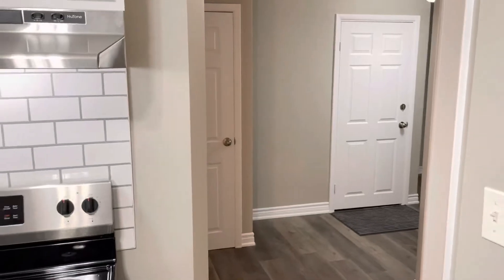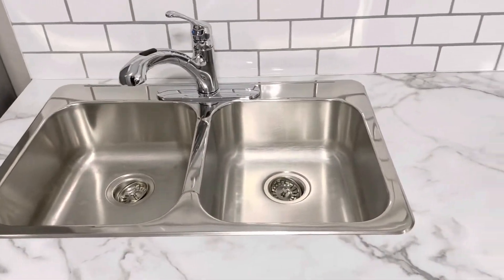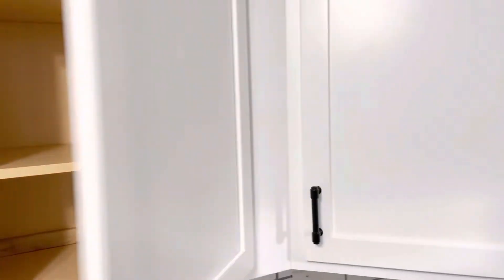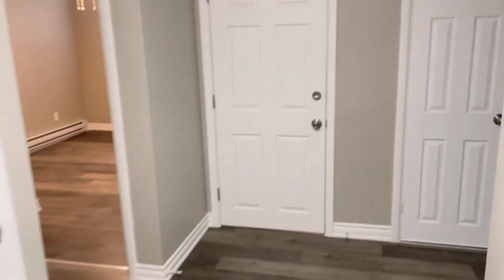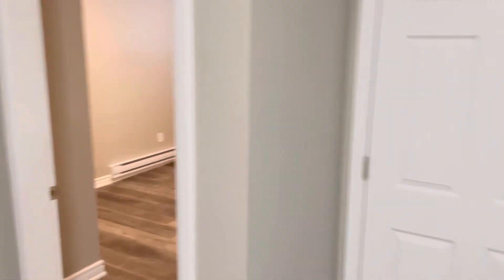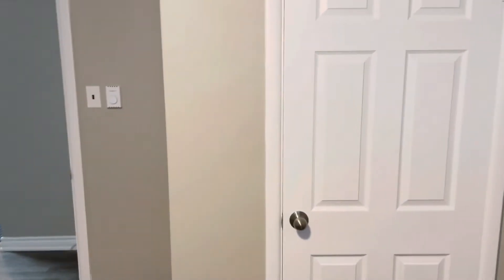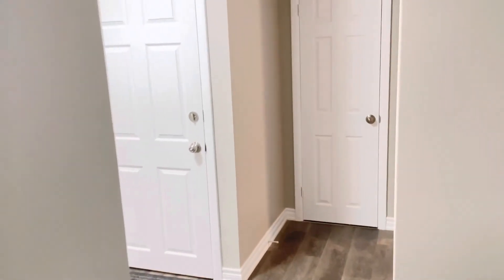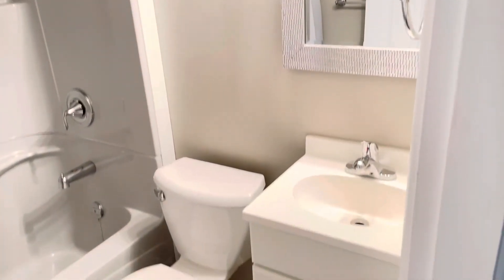Beautifully renovated 2 bedroom unit in Moncton (near NBCC)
Nicely renovated 2 bedroom unit in a 3 unit building